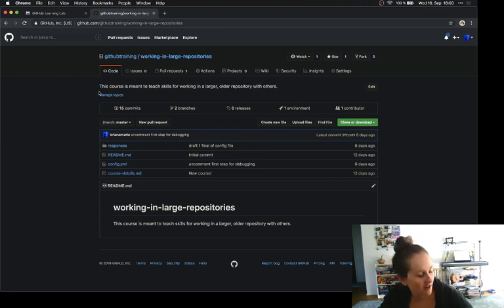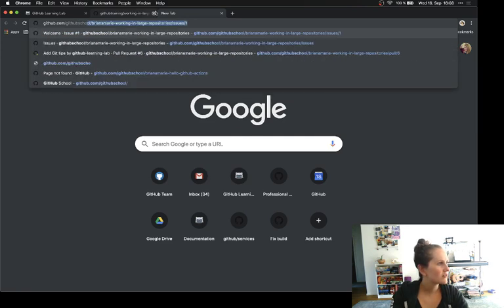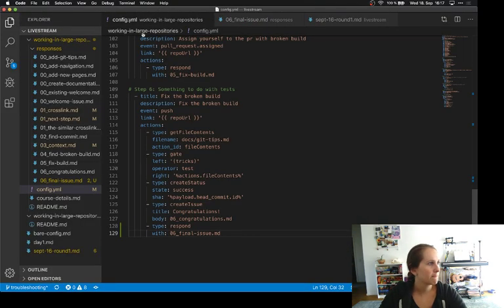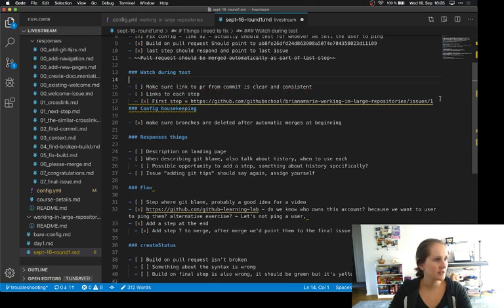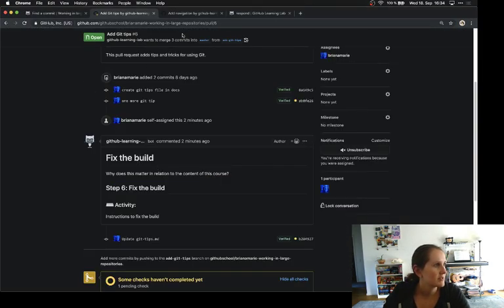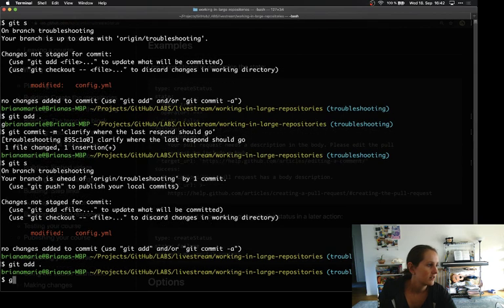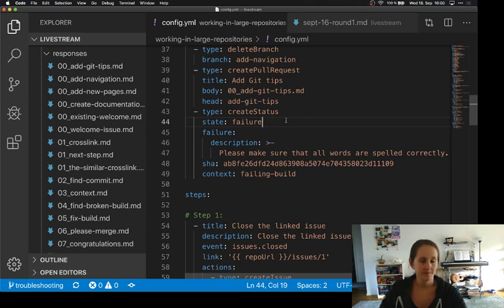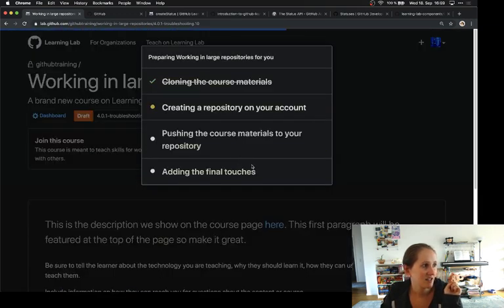Building a GitHub Learning Lab Course: Part 6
Join me as I build a Learning Lab course on finding history in repositories.

In part 6, I'll start fixing all of the things I found wrong when I went through my course on Monday. I'll also troubleshoot the `createStatus` action, and maybe even update the open source documentation. Join me to get your questions answered about building courses, and help me build mine!